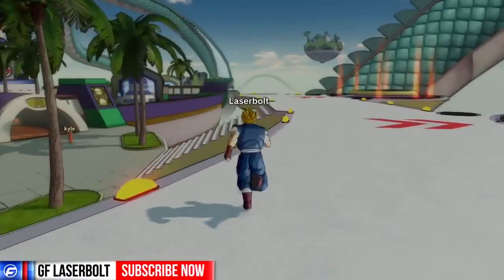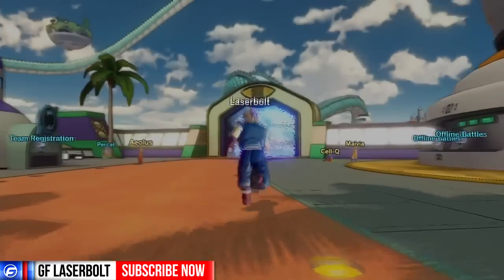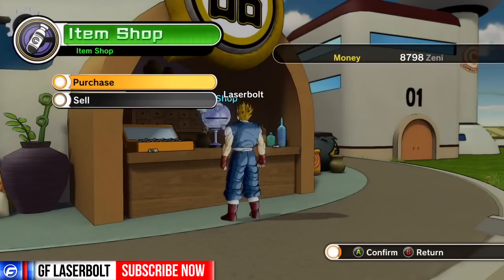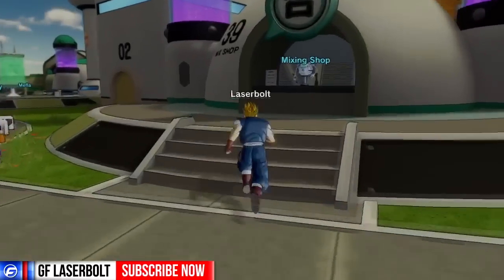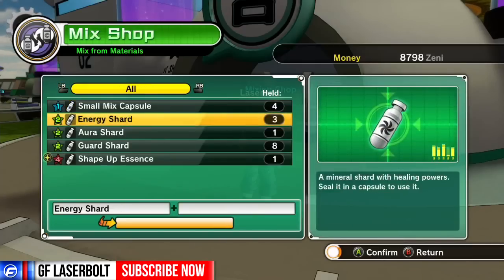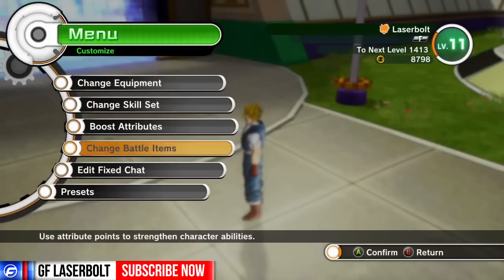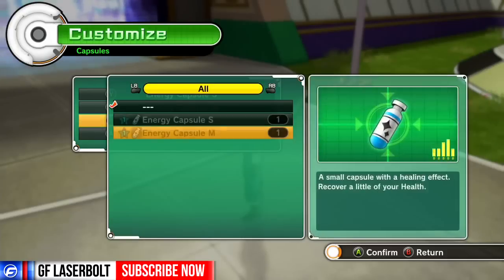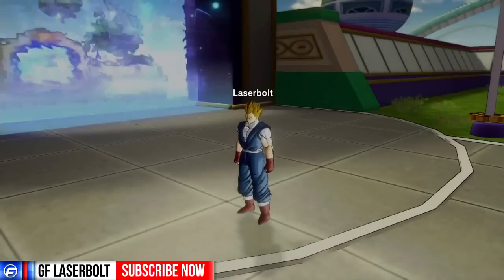Dragon Ball XenoVerse How to Get HEALTH CAPSULES & Energy Capsules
Dragon Ball XenoVerse How to EQUIP HEALTH CAPSULES & Energy Capsules

Welcome to Dragon Ball XenoVerse Walkthrough Gameplay, which it will also include a Review, all Chapters, Missions and the Ending along with different type of moves, powers, best strategy, tips and much more. Dragon Ball XenoVerse is set at 1080p HD so you can enjoy the game to the best quality. The Dragon Ball XenoVerse Gameplay Walkthrough will also guide through the story of the game and different battles.

Battles are set in full 3D destructible environments. Fighters can traverse the levels free-roaming in very large spaces and can be fighting on a platform, go in the air, and fight underwater. They run when on the ground, and swim while underwater. Dragon Ball: Xenoverse has dialogue while fights go on, and fighters show facial expressions when they strike an opponent or take damage. In addition to the ever-present ki meter, there is a green stamina meter which can be used up to instantly disappear behind an opponent. This meter can also be used up by certain super attacks like the Kaio-ken.

The players have some freedom to explore the planet Earth as it exists in the Dragon Ball universe along with a handful of other locations, including a mysterious new city which is the point of origin for the game's new character. Like in all the Dragon Ball Z fighting games developed by Dimps, rather than choosing between Goku in his base form and his different Super Saiyan transformations, the character's power and abilities can be gradually increased over the course of each match. However, other multi-form fighters like Frieza and Buu will not be able to transform, as their transformations require many physical modifications to their character models, and as such, all their forms will be separate characters.

The PS4 and Xbox One versions of Dragon Ball: Xenoverse also include unique gameplay features proper to this generation of consoles.

Split-screen multiplayer is also featured for the game similar to the Budokai Tenkaichi (series).

In a similar fashion to Dragon Ball Z: Battle of Z, there can be more than 1v1 in battle. There will also be no Quicktime Events in battle and there will be cancels for special attacks.

Features Fights can be up to 3 vs. 3. New world setup - a clock that once had stopped will start to tick again in an enigmatic and futuristic city. Original battles - take part in epic fights against ferocious enemies such as Vegeta, Frieza, Cell and more. Character customization - players will have a wide variety of customization options including physical features from the Earthling, Majin, Namekian, Saiyan, and Frieza's races. In an interview with Masayuki Hirano, a Bandai-Namco producer, it was stated that custom characters will be able to level up, allowing for improvements in skill. Each class will also have unique traits and starting stats as shown in the recent Network test beta, like Namekians having greater healing with items and gaining regeneration when health is low with high health and defense, Saiyans have low health and high attack and grow stronger when they are revived. Become an apprentice - custom characters will be able to become the apprentices of characters from the original Dragon Ball characters to gain their special moves and costumes.

Modes
Goku vs. Vegeta being observed by the Future Warrior
In this mode, the player creates a Dragon Ball history unknown to all by their own hand. Early promotions for the game draw attention to a mysterious figure watching the first battle between Goku and Vegeta from the shadows, and pose the question of who he is and what this means. With red hair, a scouter, and the Capsule Corporation logo on his sleeve, this character is referred to as Future Warrior, and has come back to intervene in the legendary battles of the series. Bandai Namco does note that it is quite intentional that he seems to have features from many other, established characters in the series.Two new areas are also introduced in the game: the Time Storage Vault which is stated to be almost like the Hyperbolic Time Chamber and a high-tech city with what appears to be a Time Machine landed on it.Standing next to the Time Storage Vault is none other than Future Trunks, the warrior who once came back to the past to save his future, and he is wearing clothes similar to the ones he wears as Time Patrol Trunks in the computer game Dragon Ball Online. Bandai Namco announced that the Time Machine, hourglass, and other features in these futuristic locales all tie together. In an interview from the Japan Expo, it was revealed that story mode will be called “Universe Mode”.